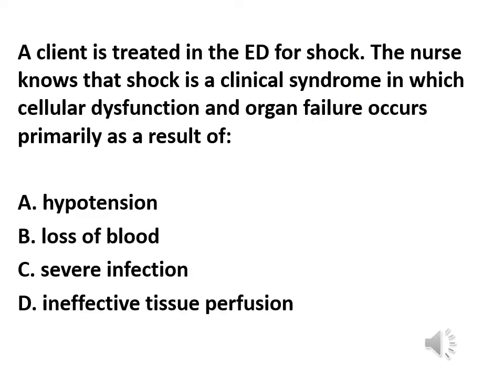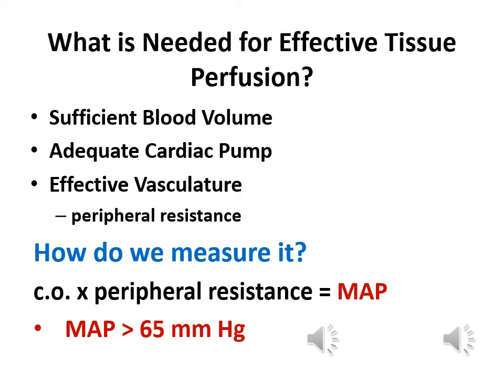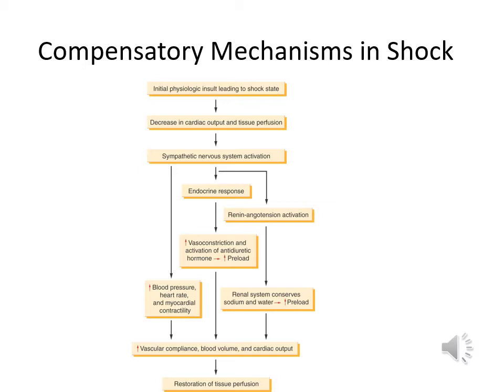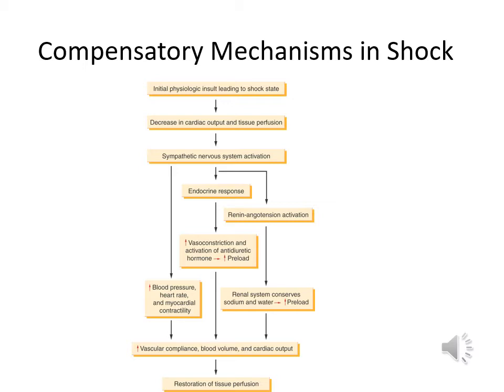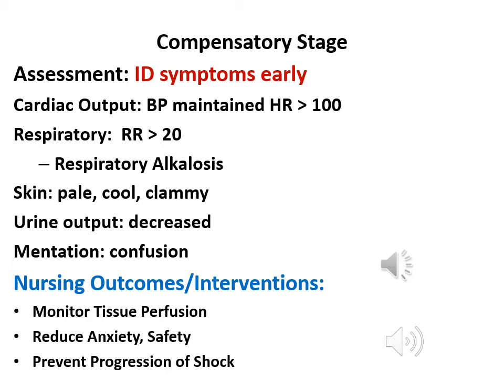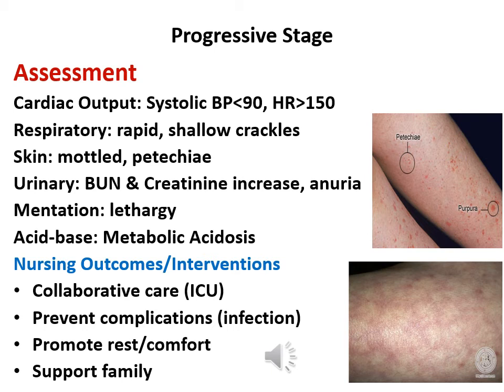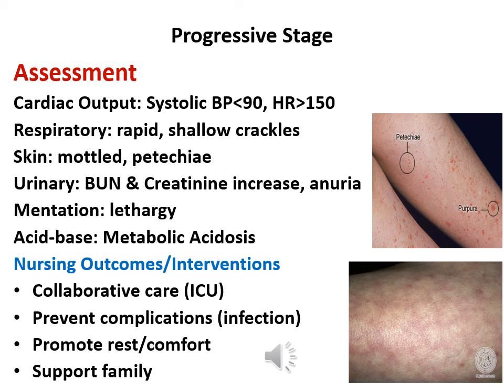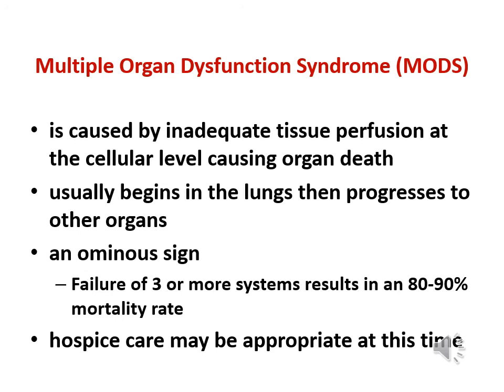1 1a Shock Intro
Notes for all 4 shock voiceovers-